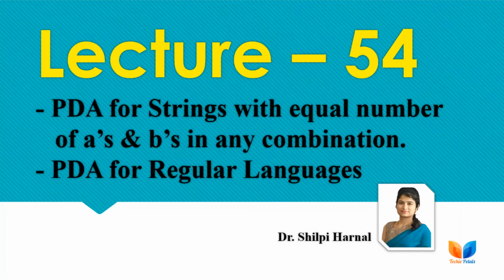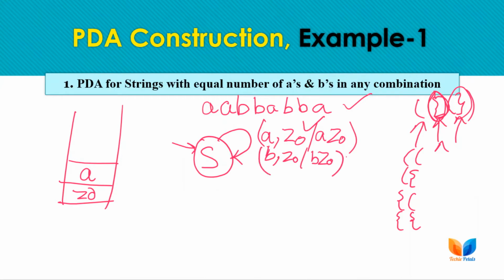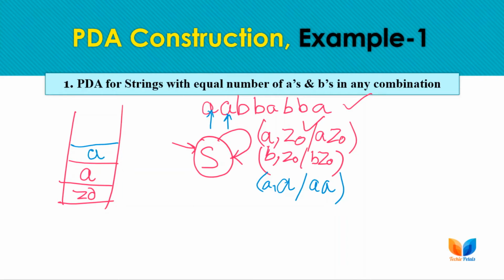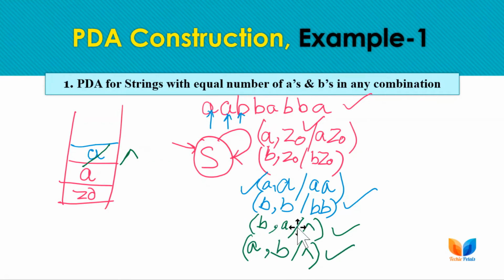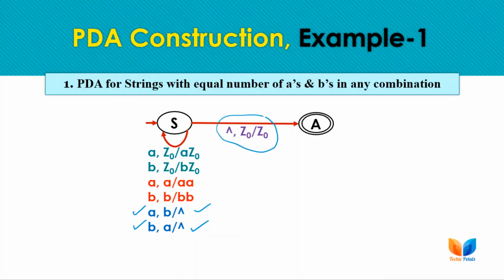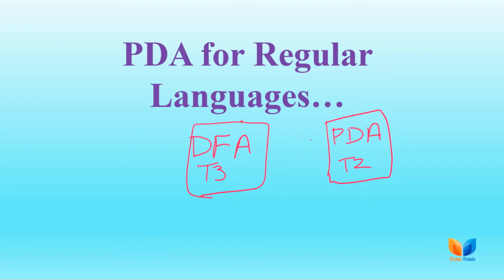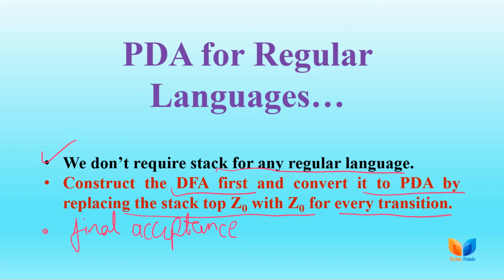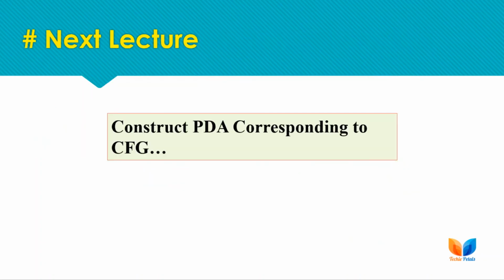PDA for Strings with equal number of a’s and b’s | PDA for Regular Languages | Lecture-54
PDA for Strings with equal number of a’s and b’s in any combination.
 PDA for Regular Languages.
 PDA corresponding to Regular Languages.

 PDA for Regular expressions.
 PDA for binary strings divisible by 3.